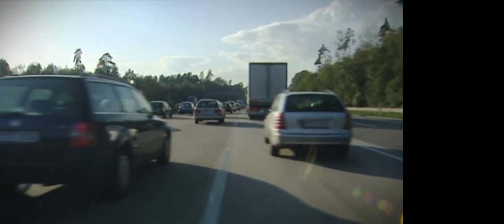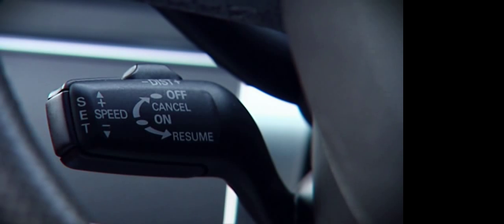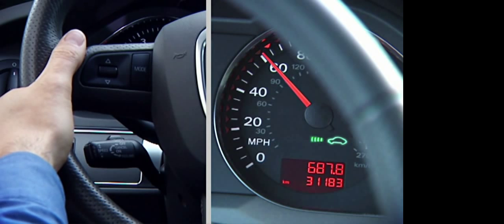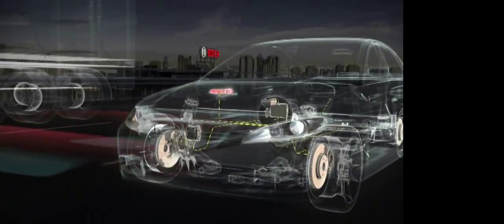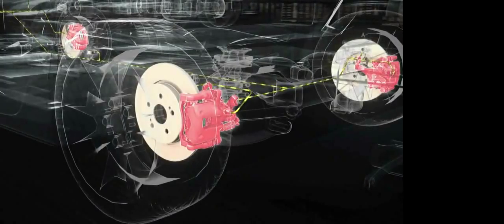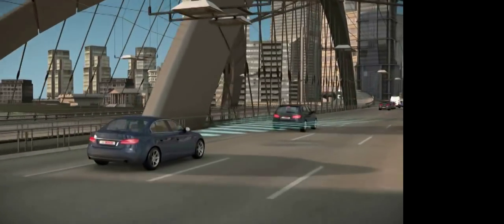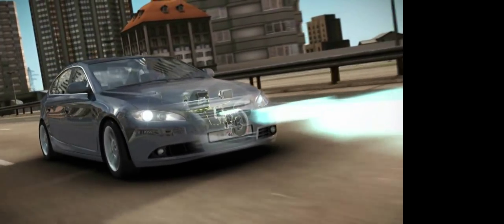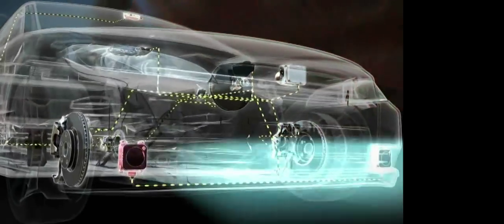Adaptive Cruise Control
Adaptive Cruise Control (ACC) uses headway sensors to continuously measure the distance to other vehicles, automatically adjusting the speed to ensure the vehicle does not get too close to the one in front. The driver activates the cruise control by setting the desired maximum speed and then selecting the time gap to the vehicles in front. ACC then adjusts the vehicle's speed to match that of preceding vehicle as necessary.